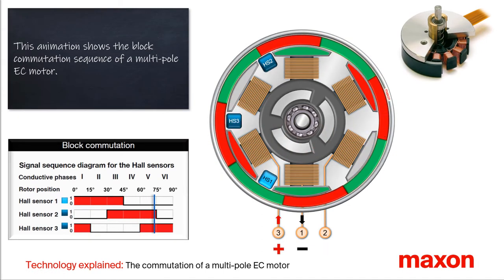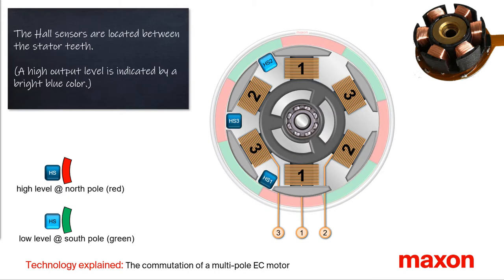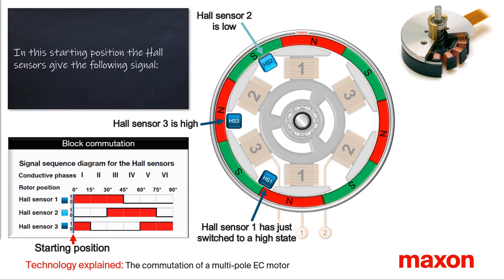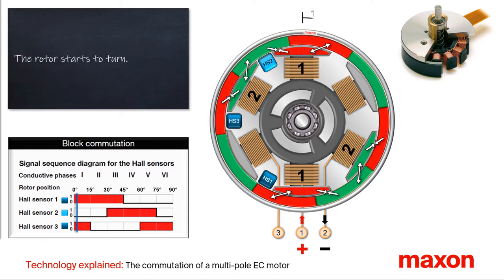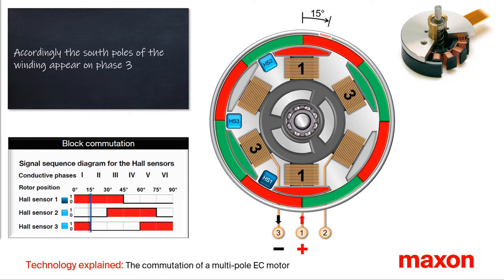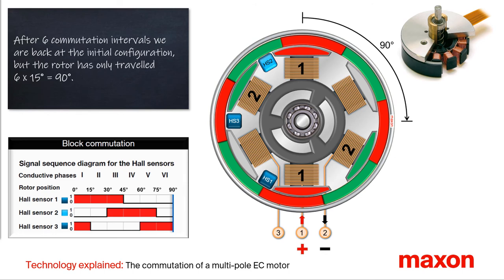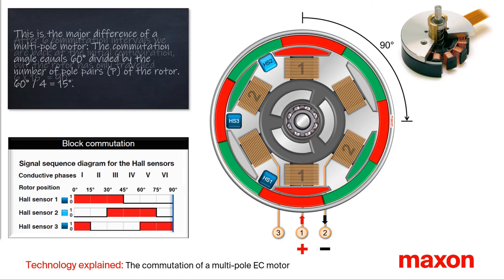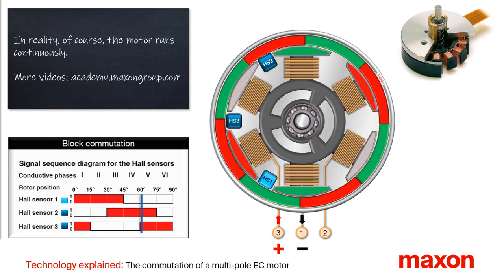Commutation multi pole EC motor